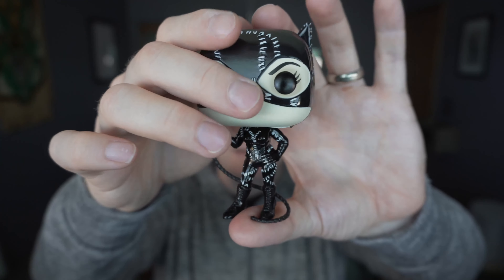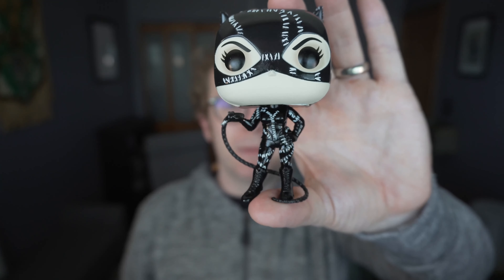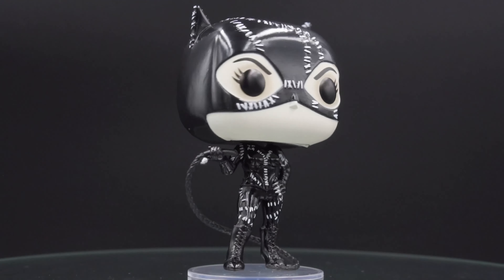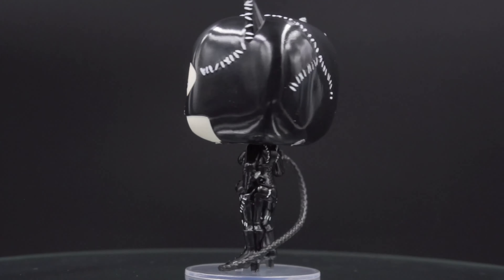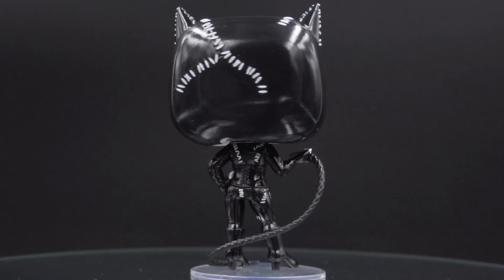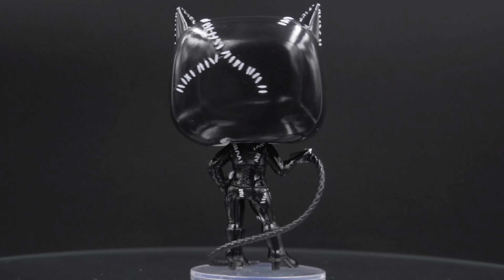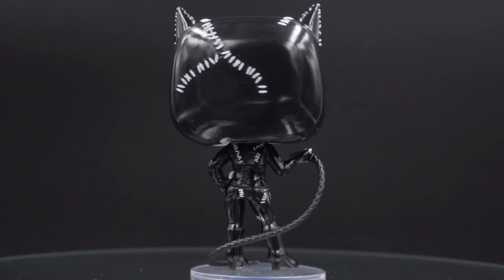Batman Returns - Catwoman Funko Pop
My first of the older Batman movie Pops is the Catwoman, played by Michelle Pfeiffer. This one does a brilliant job capturing the suit she made in the movie. It's officially from Batman Returns but reminds me of that whole era. Now to find the Joker Chase!